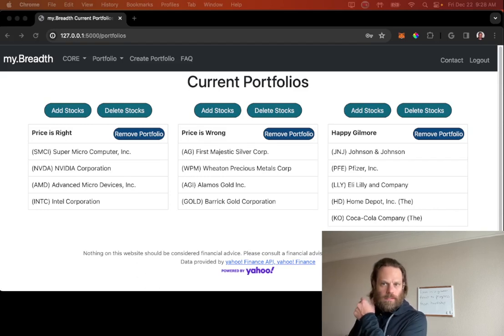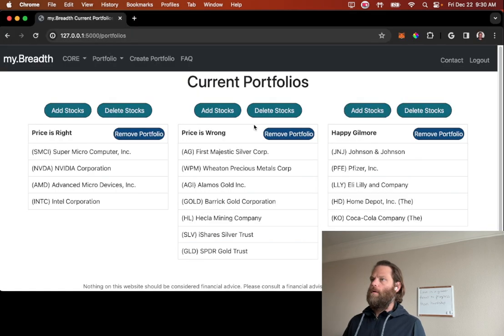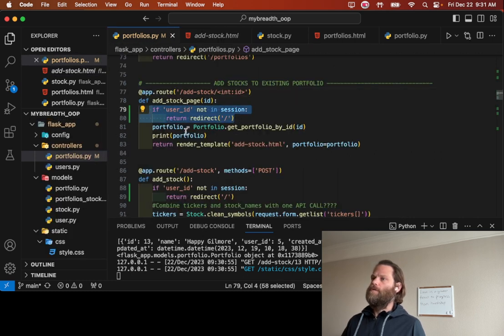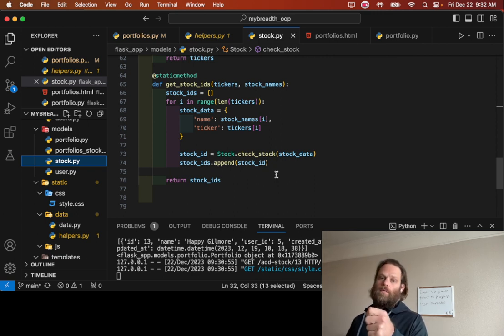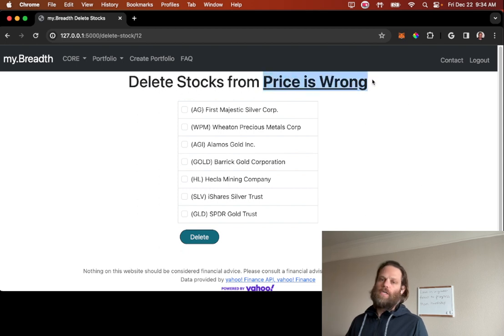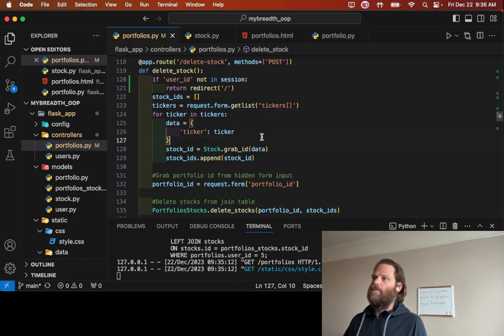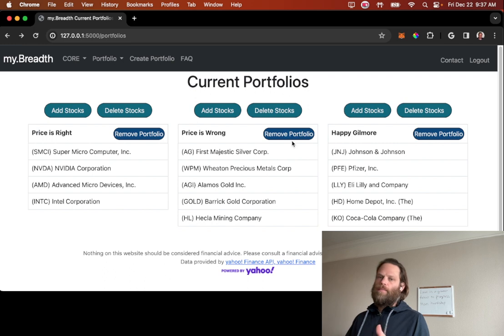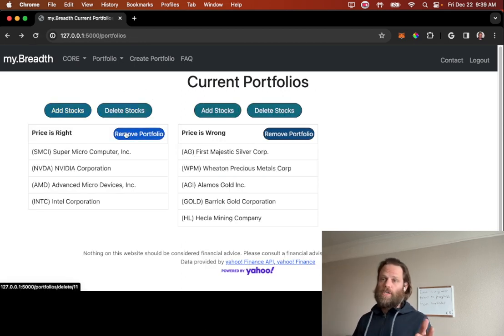CODE REVIEW - my.Breadth: Adding/Deleting Stock from Portfolios and Removing an Entire Portfolio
Reviewing how the application adds and deletes stocks from an existing user portfolio. Additionally looking at how to delete an entire user portfolio with an added confirmation page before removal of the portfolio.

Chapters
0:00 - Introduction
0:30 - Add Stocks Front End
1:38 - Add Stocks Back End
5:37 - Delete Stocks Front/Back End
8:32 - Delete User Portfolio
10:33 - Summary